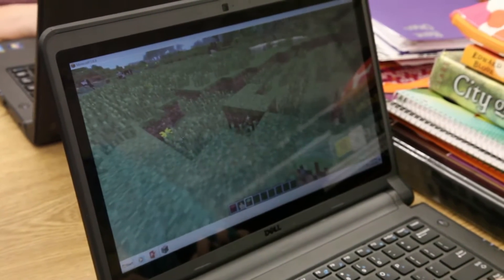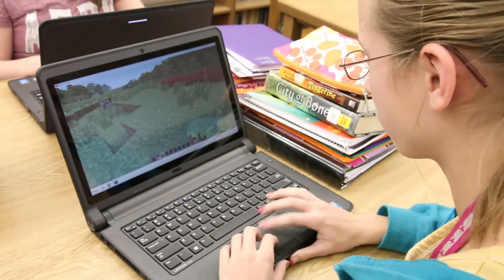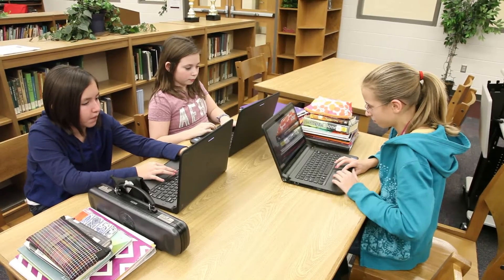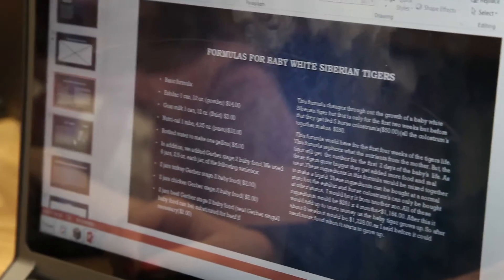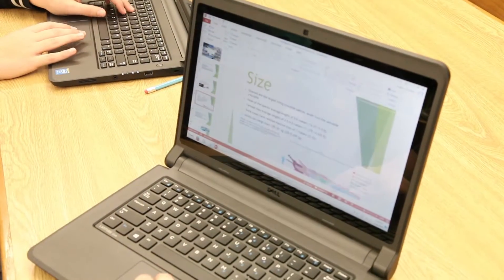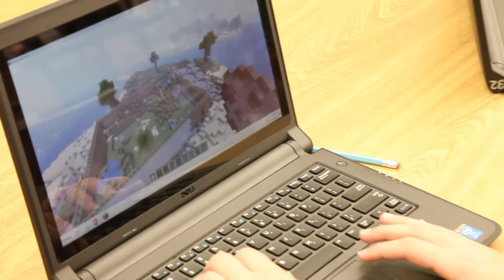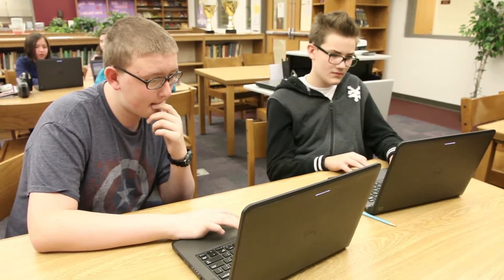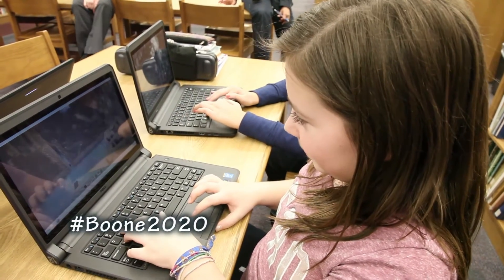OMS Virtual Zoo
Students at Ockerman Middle School use their 21st century skills to create a virtual learning zoo.